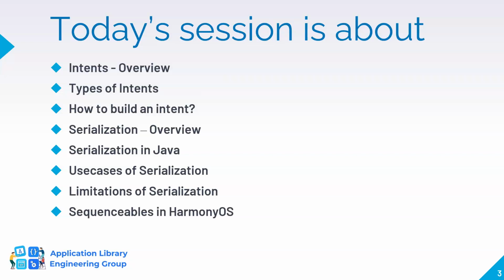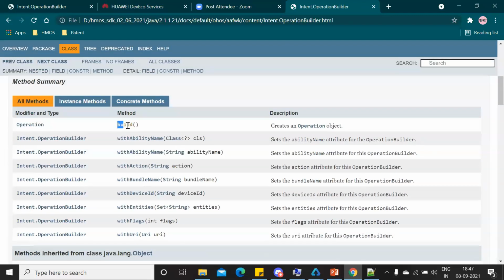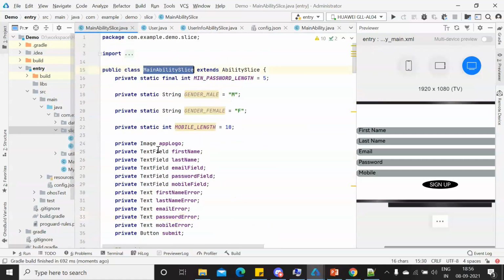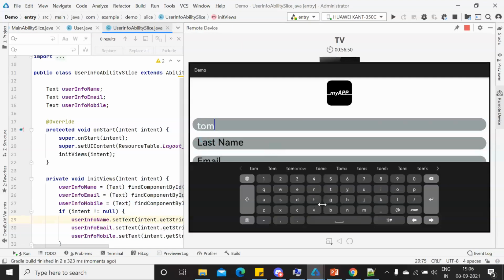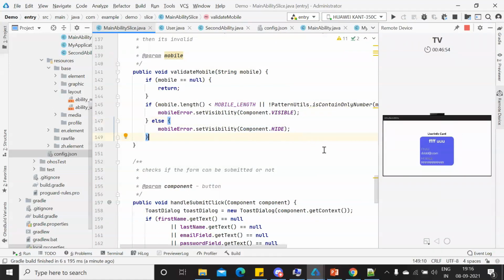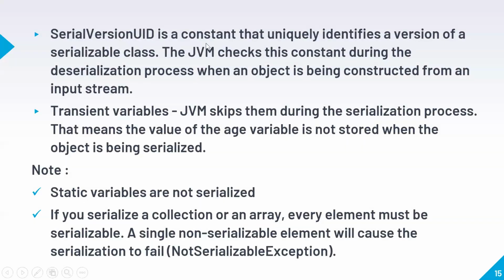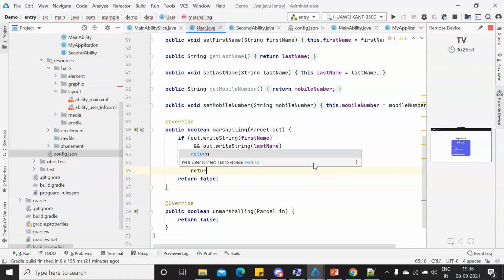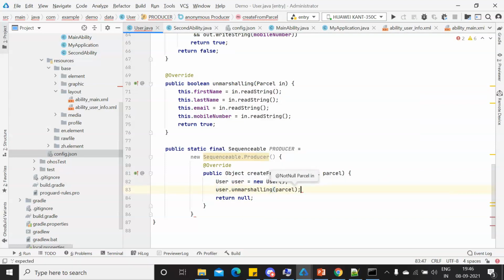Intents and Serialization in HarmonyOS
Intents and Serialization - explained by Samuel Abhisekham is a Techinical project lead with 5 years of experience in Huawei Technologies.